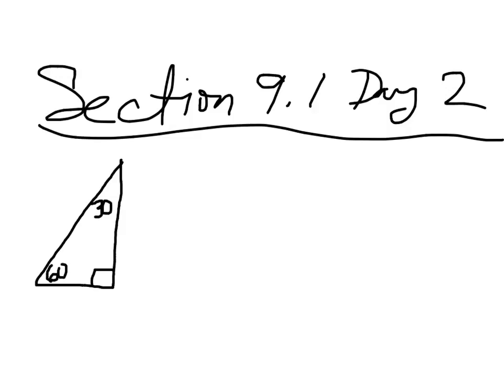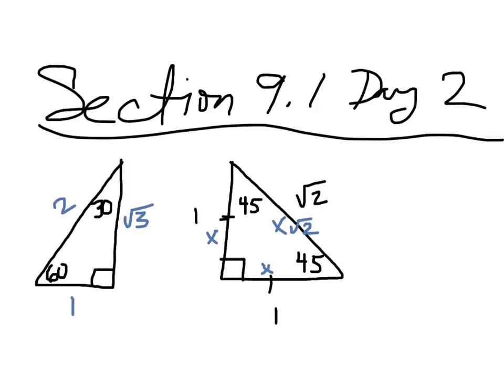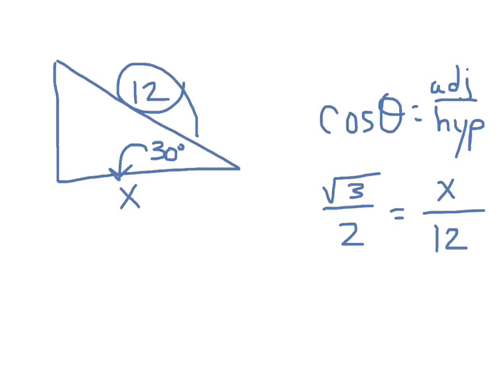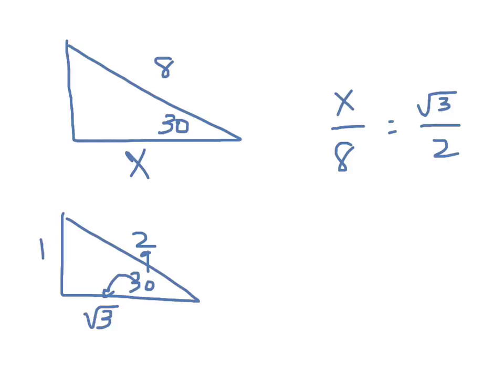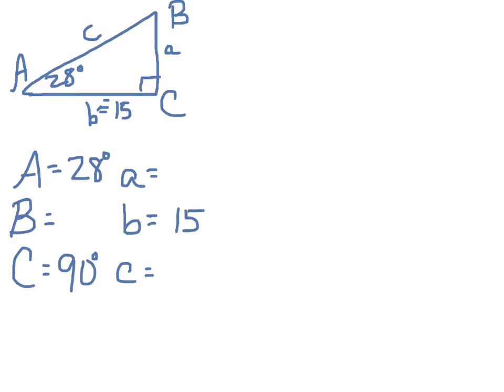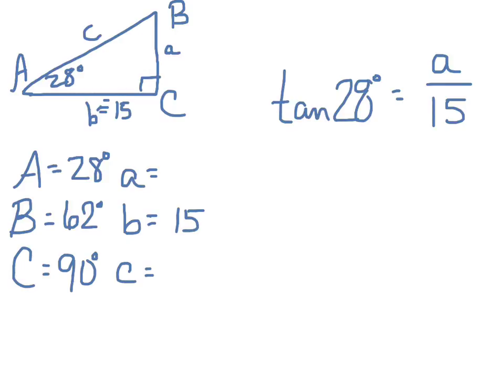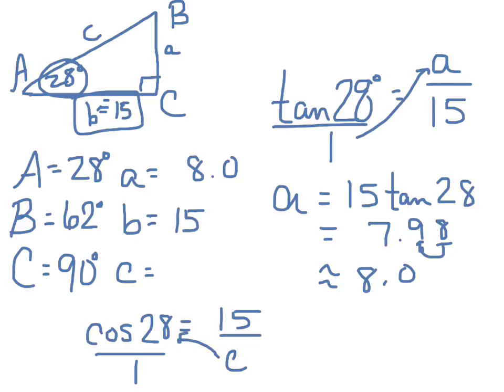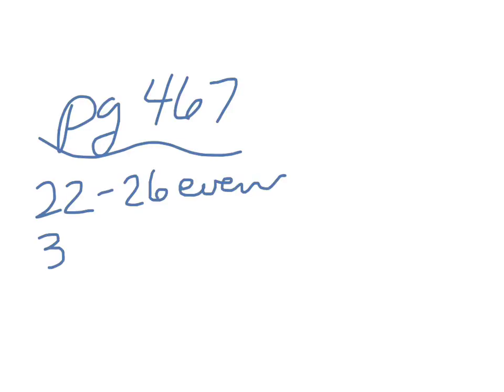Section 9.1 Day 2 - Algebra 2 - Right Triangle Trig